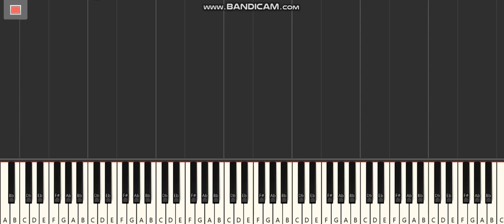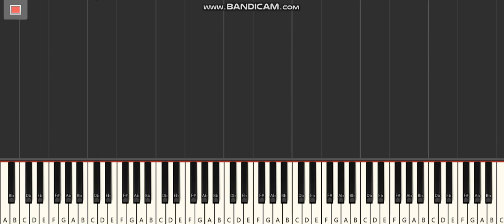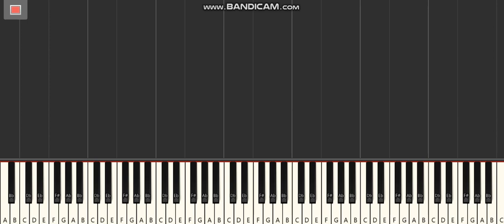Inde - heavy k ft bucie, nokwazi (piano tutorial)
Thank you very much for taking your time to watch my video's I hope for nothing but the best and I don't just try I produce the best content south africa has ever seen.

INSTARGRAM: Instagram.com/forte._t

You are not allowed to take any of this videos for your own beneficial.

Copyrights reserved!!